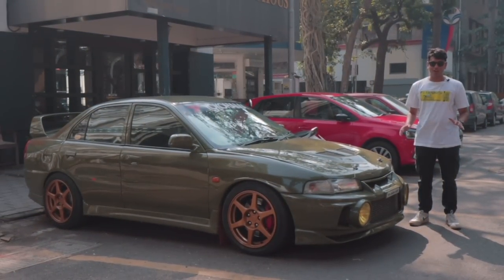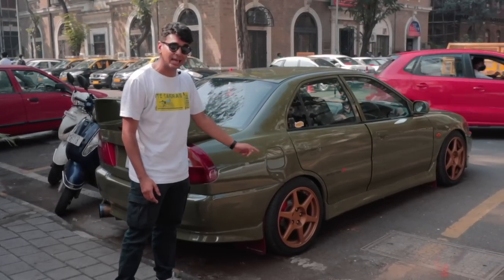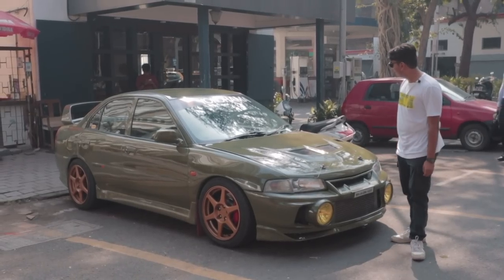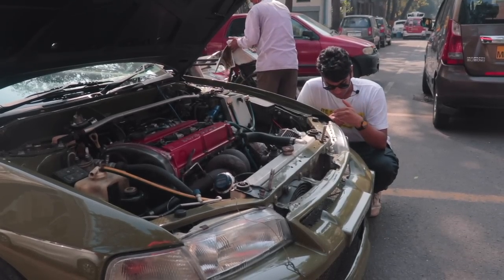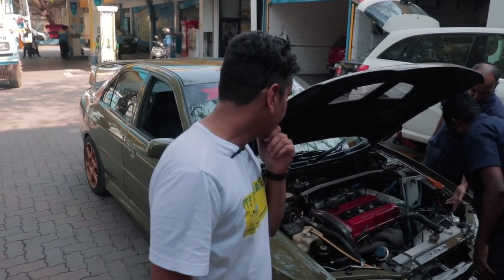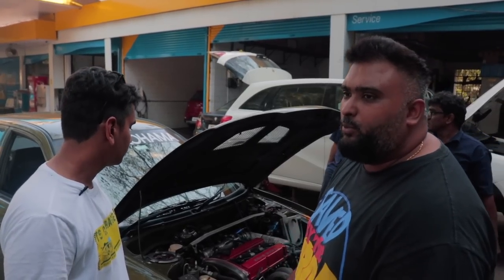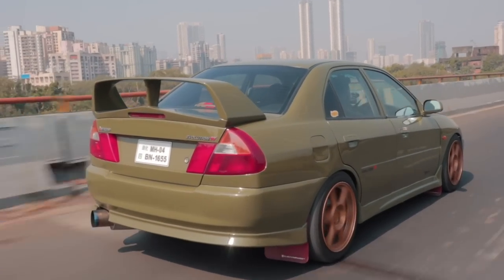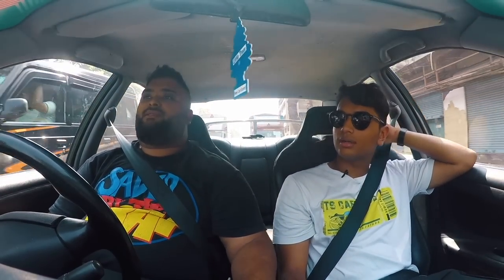400 BHP Lancer EVO 4 from @Horsepower Cartel! (CRAZY PULLS) ft. Limitless SJP | Autoculture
If you are from India, love cars and don't know about Horsepower Cartel, have you been living under a rock? We took Santosh and his sick Mitsubishi Lancer Evolution 4 out for a spin! Now this isn't an OG Lancer EVO, but is a convert but you will barely notice it cause it has been done up so well. The car produces around 400 bhp with 11 psi of boost from an upgraded turbo and sounds like nothing else on the road. It is truly one of the most unique and epic cars we have ever featured on our channel. A big thanks to our boys over at Horsepower Cartel for hooking it up! To more epic collaborations like this in the future!

GO CHECK OUT HORSEPOWER CARTEL ON YOUTUBE!

Hosted & Edited By:
Soham Saraf

Filmed & Directed By:
Shreshth Gourish